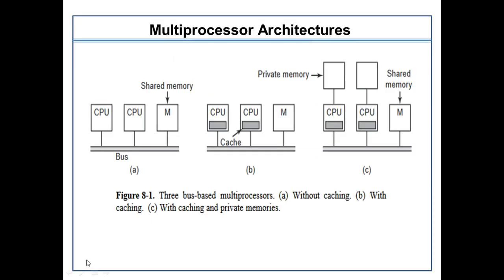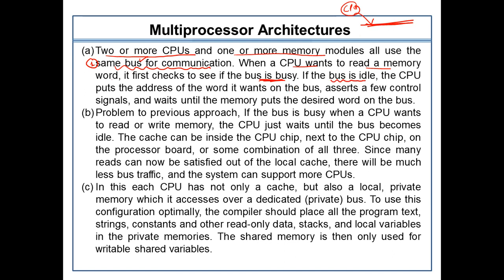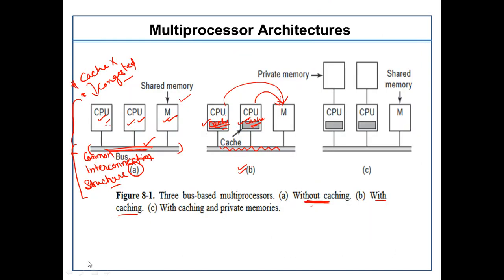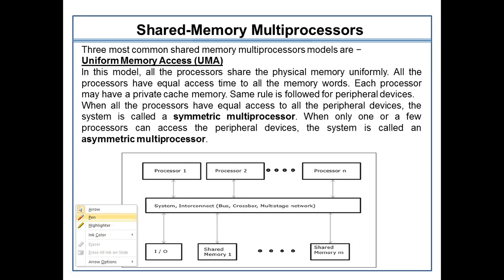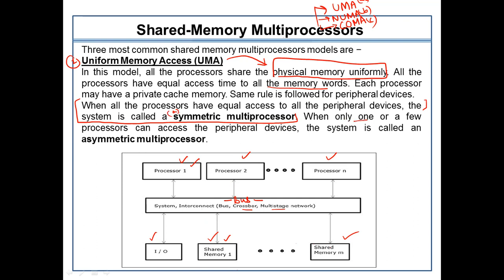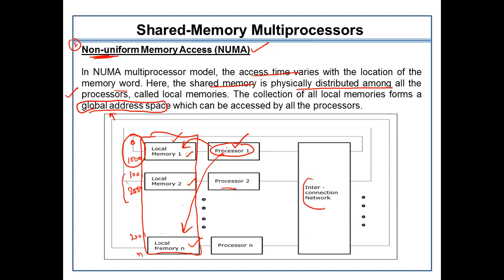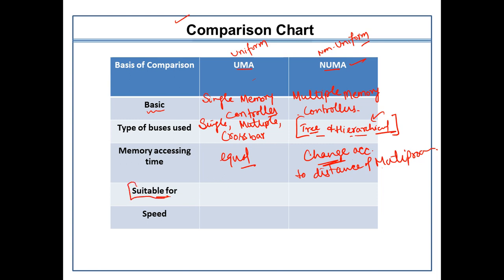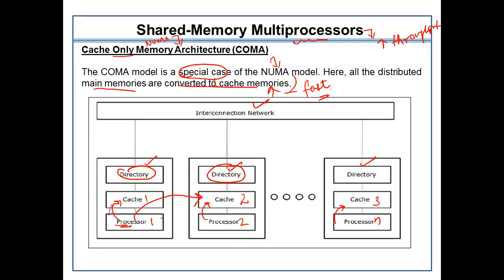Multiprocessors Architectures -part 2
This session is about describing various Multiprocessor Architectures.